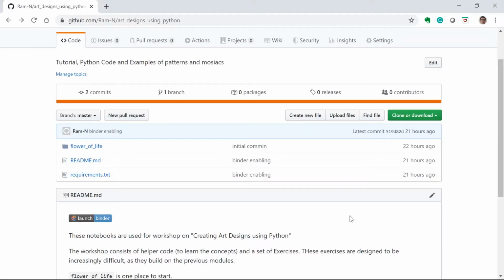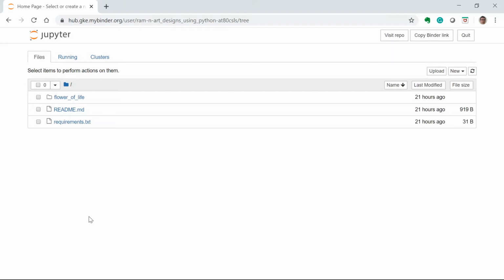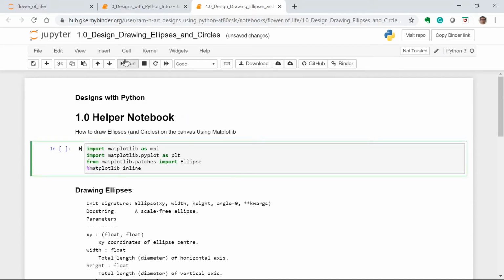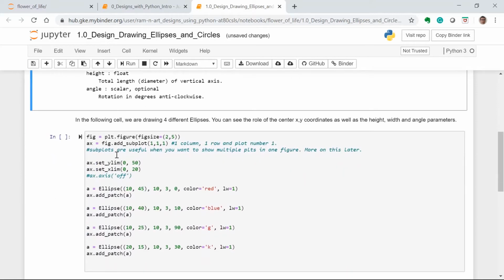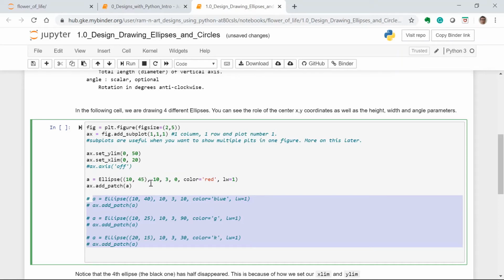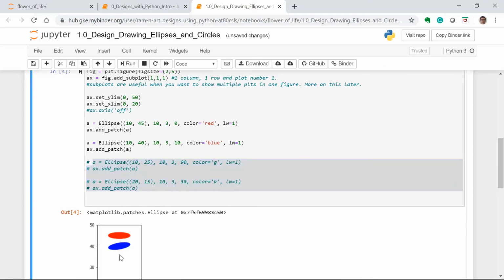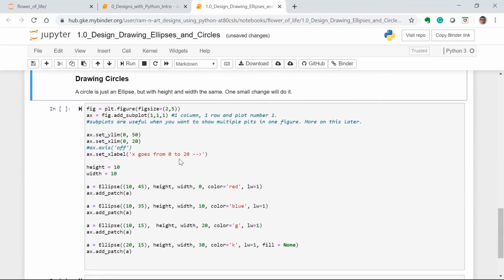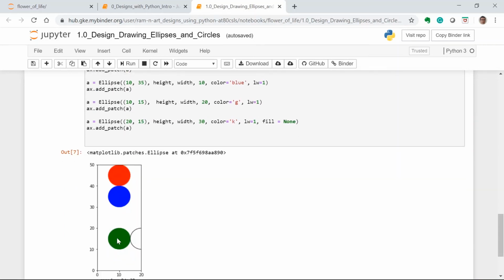Art Designs Using Python - Drawing Ellipses and Circles - Matplotlib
This is the second video on an Art/Designs with Python series. In this video, we see how to draw Ellipses and Circles using Matplotlib, a plotting library.

The actual notebook can be found here: (look under the flower of life directory):

Just click the "Binder" button to launch the notebook in the cloud.